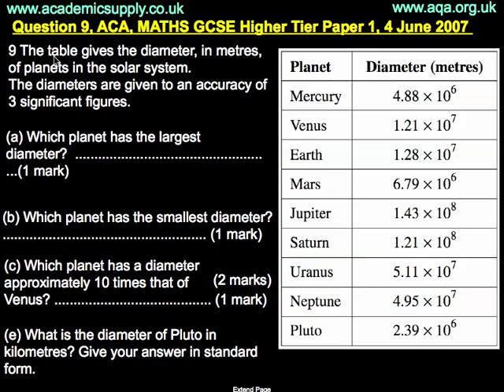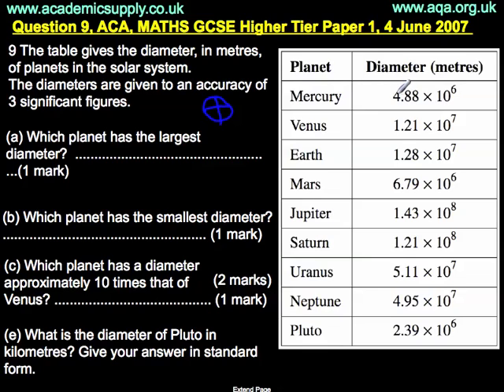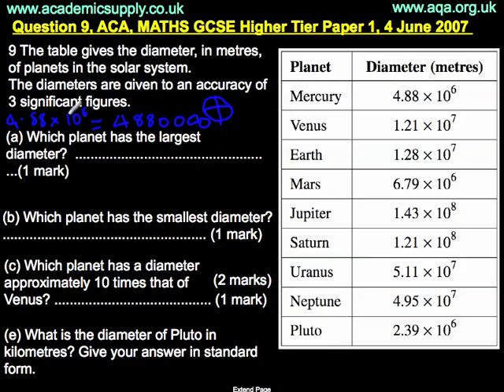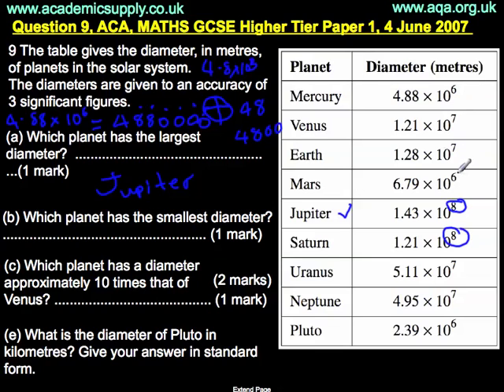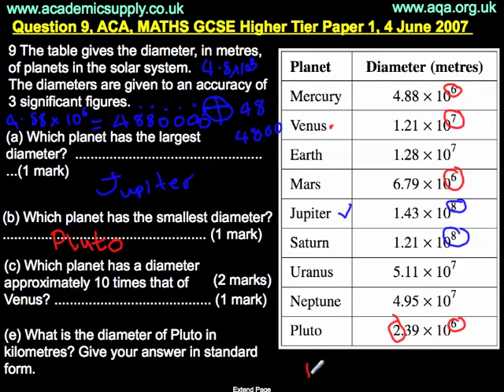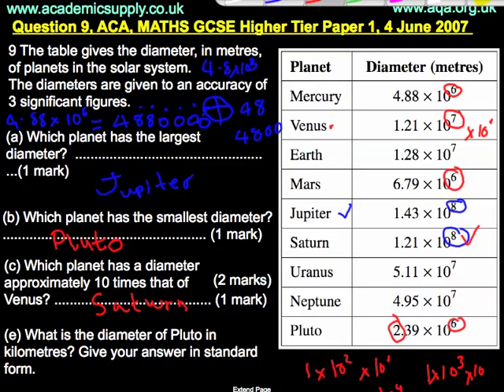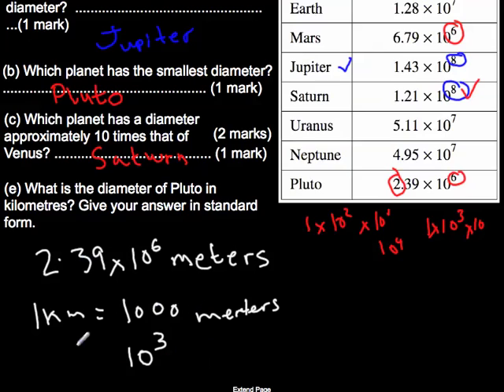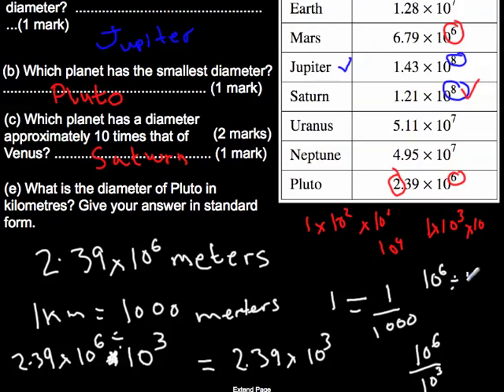GCSE Math AQA Qu9 Higher Paper 1 June 2007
Click Past Papers. Mathematics (Specification A) Higher Tier Paper 1 , Non-Calculator, Monday 4 June 2007, 1.30 pm to 3.30 pm

GCSE, Math, Maths, Mathematics, Higher tier, Specification A, Past papers, School, exam, exams,  AQA, General Certification of Secondary Education